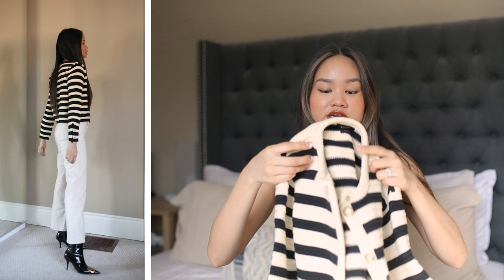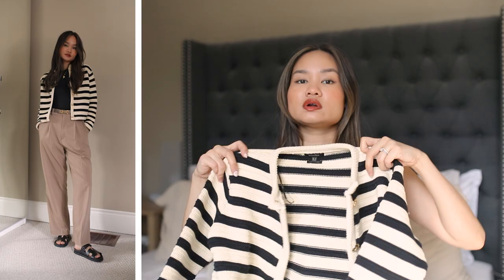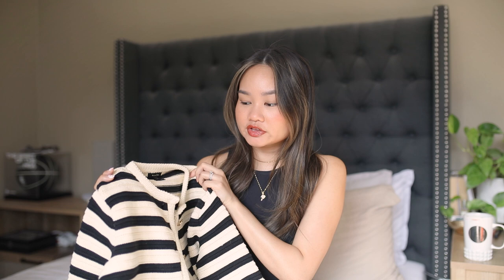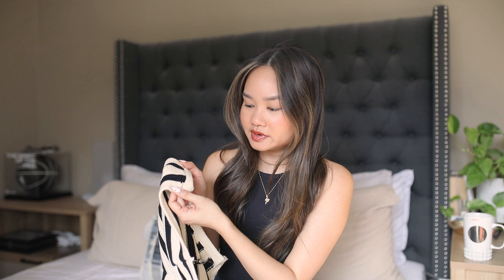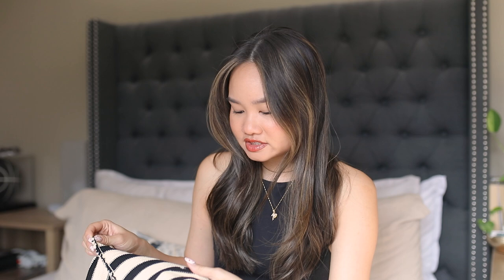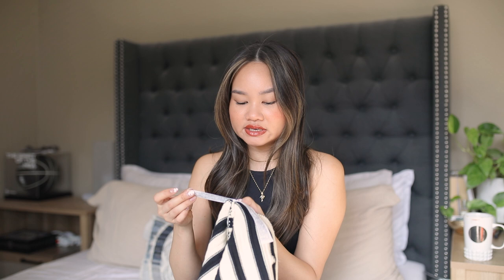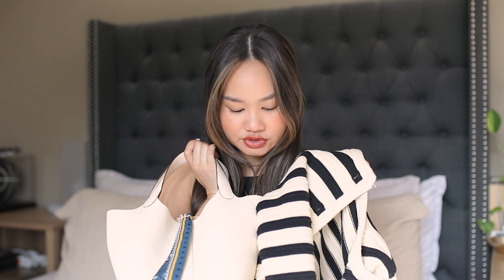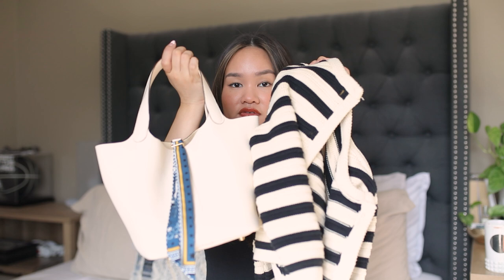I FOUND THE ULTIMATE CELINE CARDIGAN DUPE! | Victoria Hui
You may have seen from my previous Massimo Dutti haul that I found a dupe for the striped Celine Cardigan. Well this time, they released another version of the cardigan that's EVEN CLOSER to the original Celine Cardigan than I ever thought possible.

I did the smart thing and ordered in 2 sizes, but did something even dumber this time around...

★ THE CARDIGAN ★

★ The Saint Laurent Coat I Would Love ★